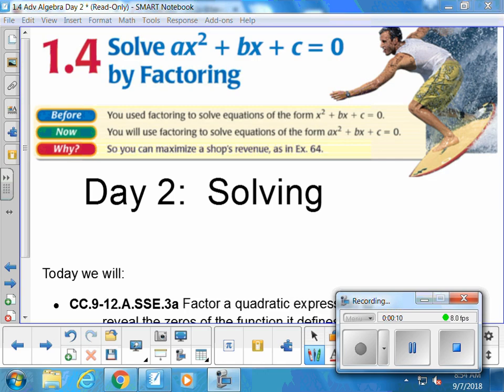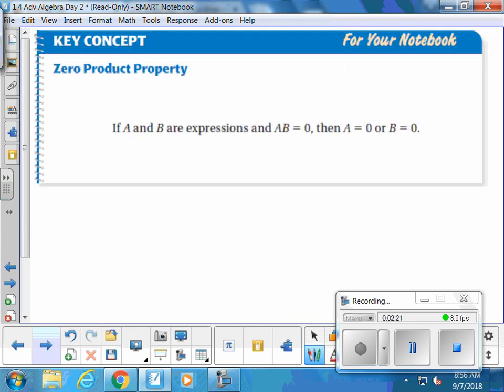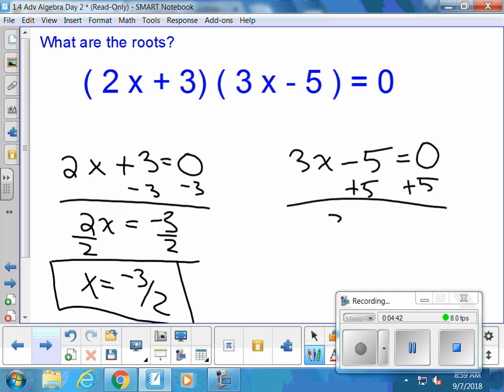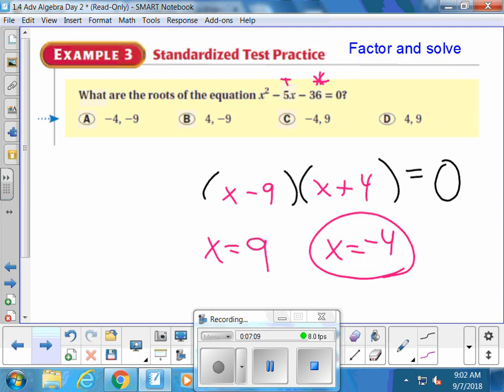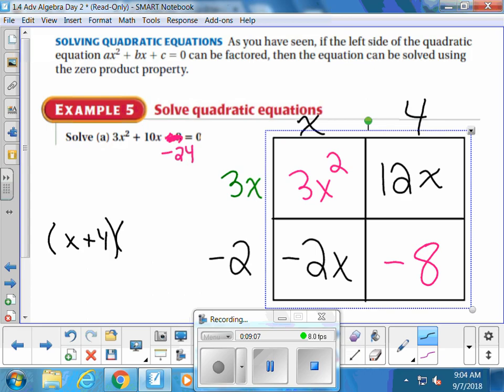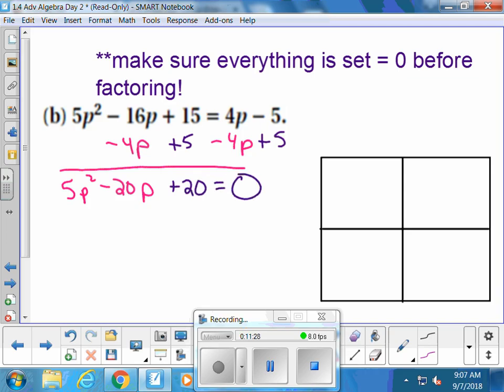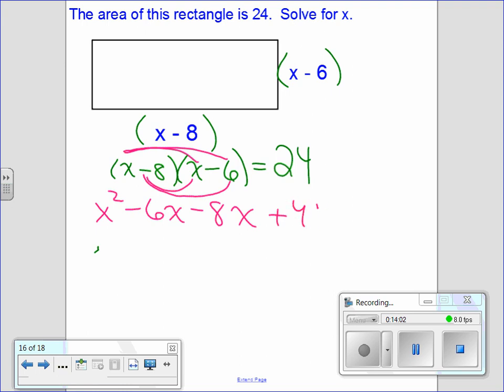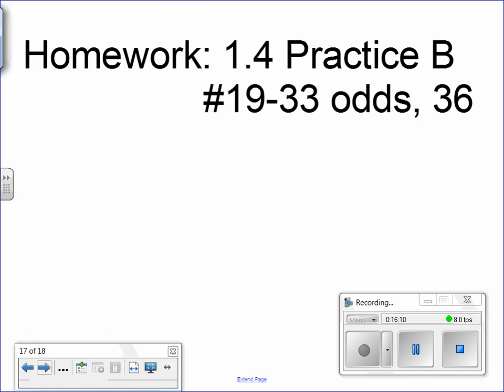1.4 day 2 Algebra 2